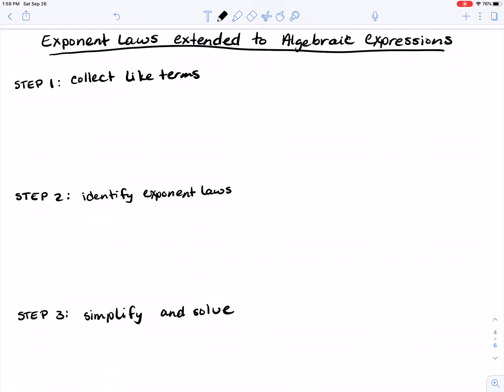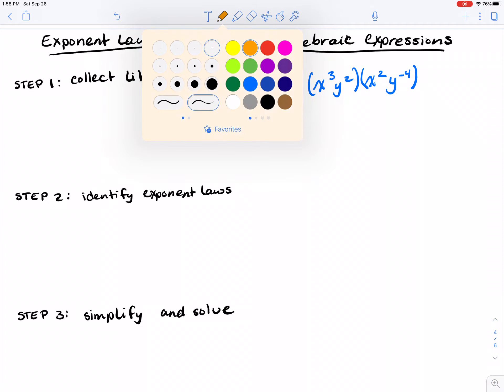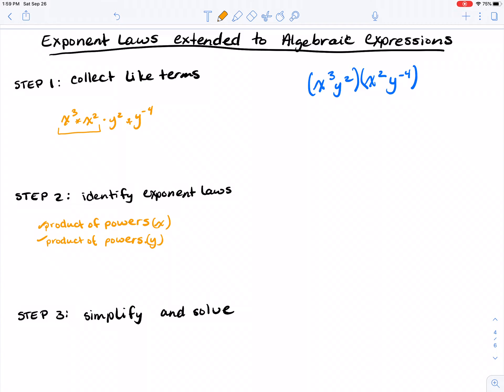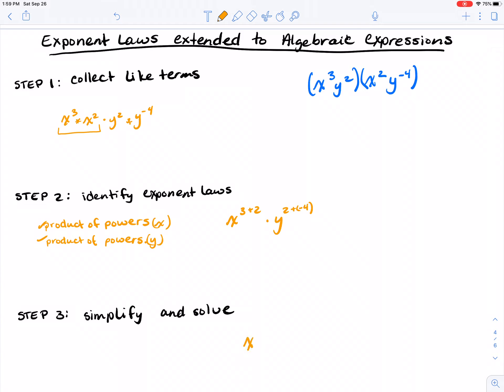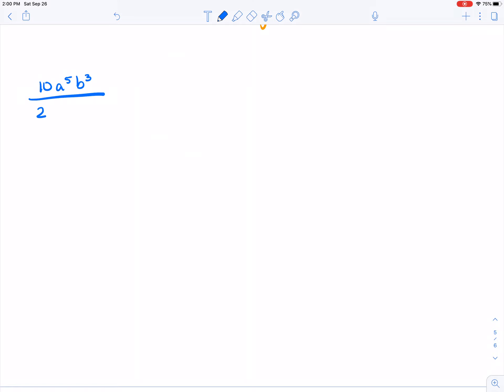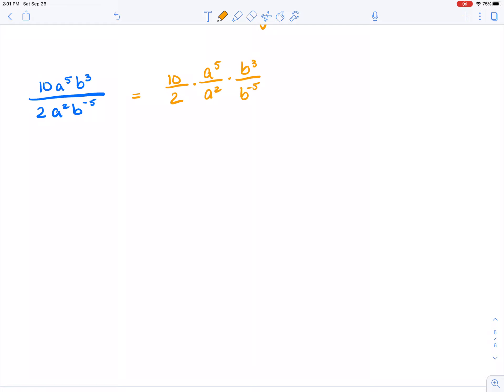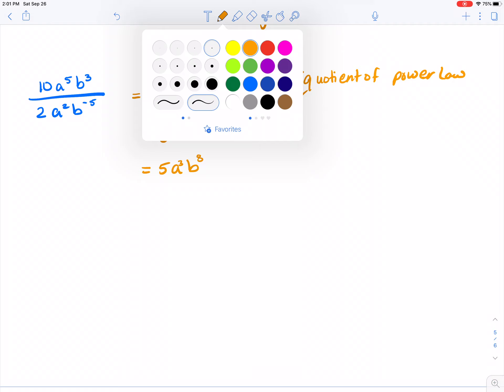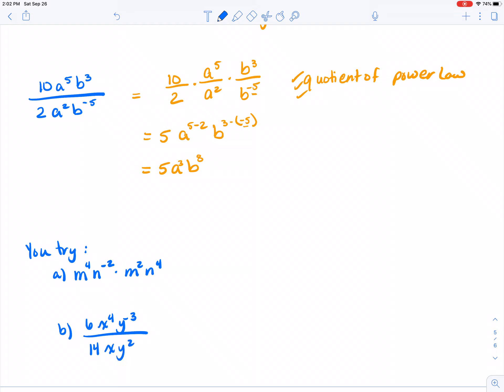Rational Exponents and Algebraic expressions